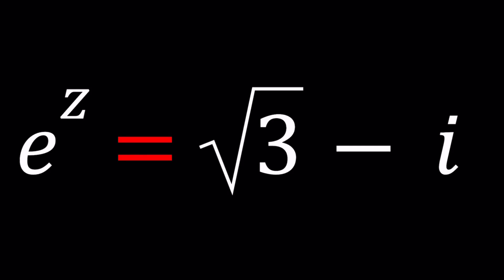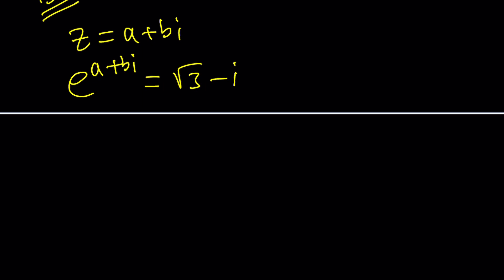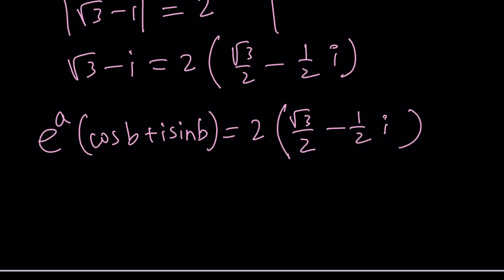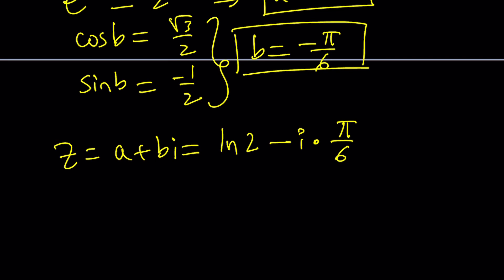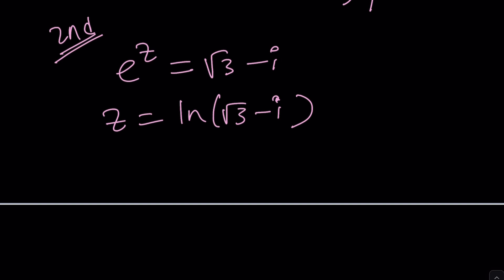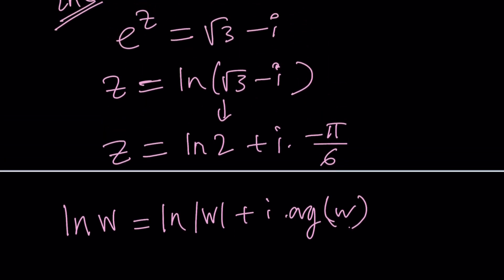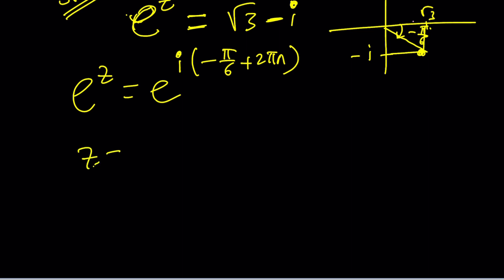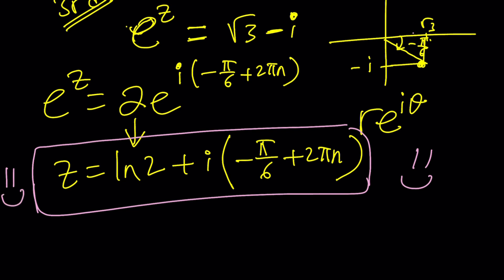A Nice Exponential Equation | Problem 412